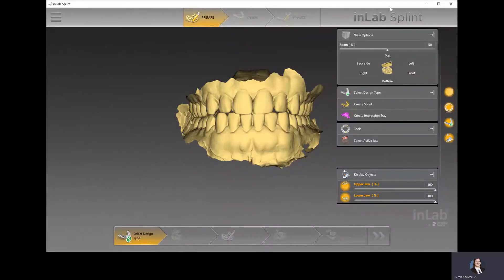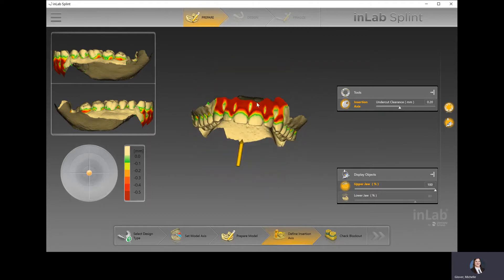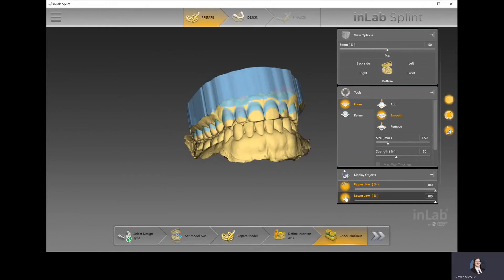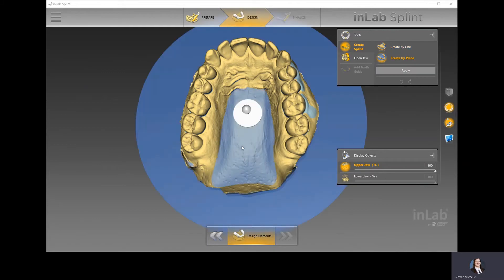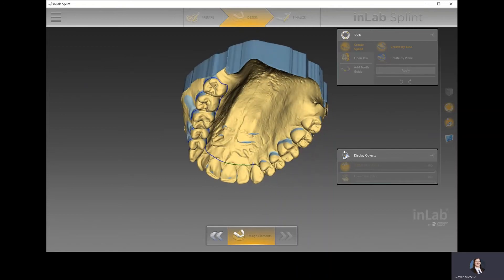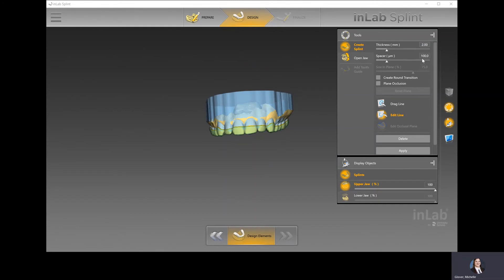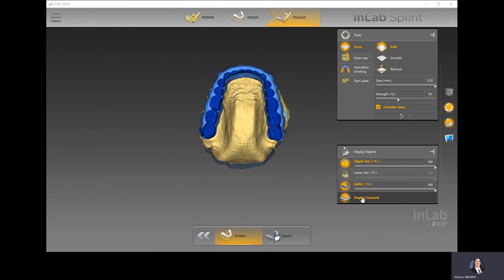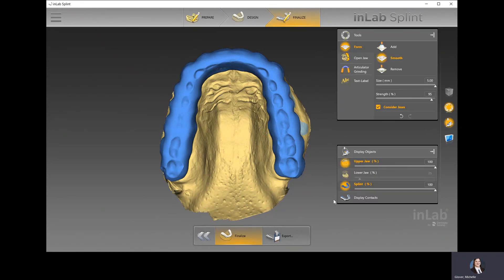Splint SW20 design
This video takes inlab users through a splint design in Software 20.